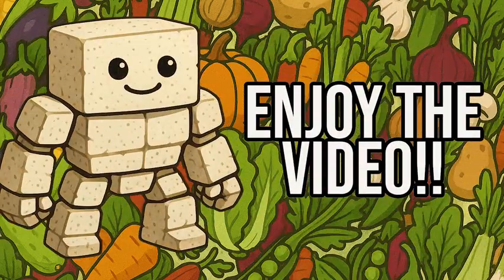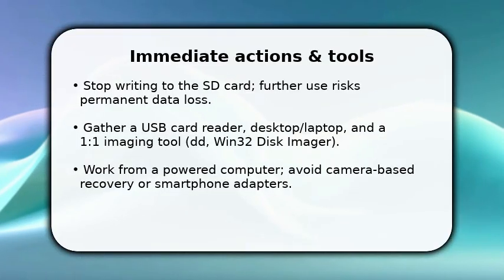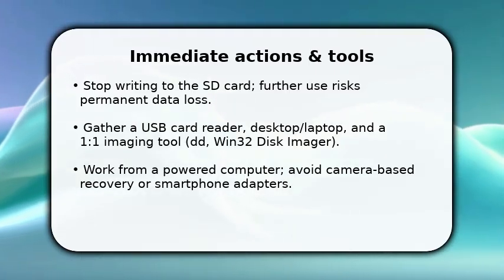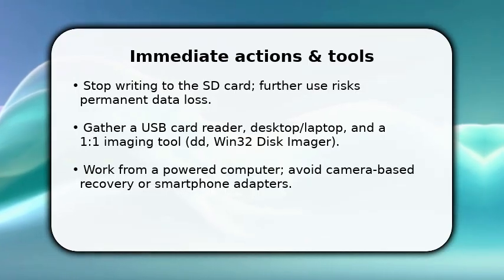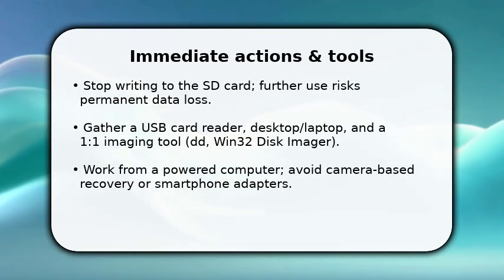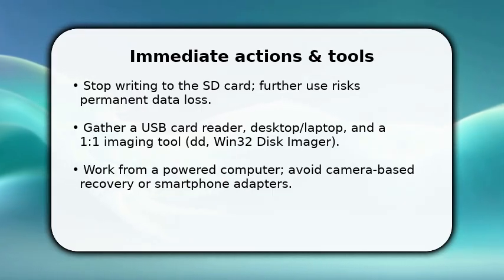How to Use Corrupted Sd Card - Easy Guide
Learn how to salvage data from a corrupted SD card in this easy guide. Discover practical steps and tips for recovery, including using specialized software tools that can help retrieve your lost files.